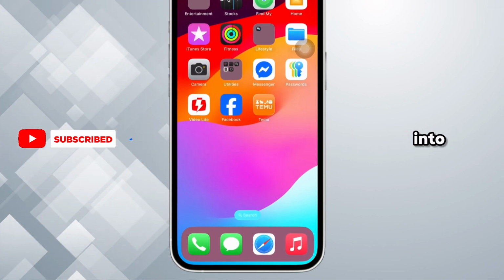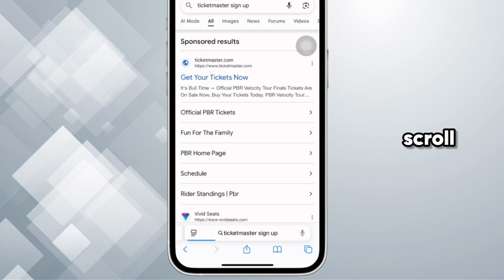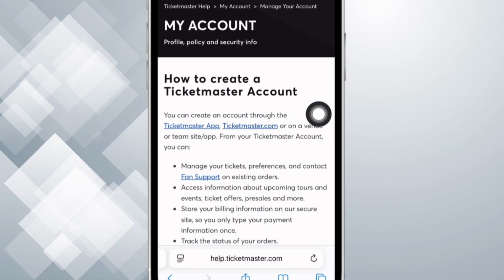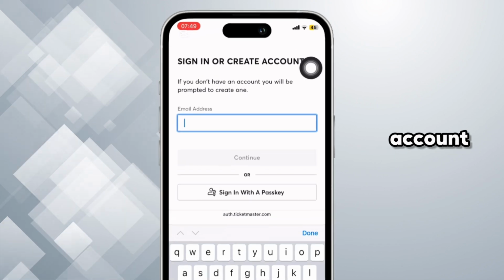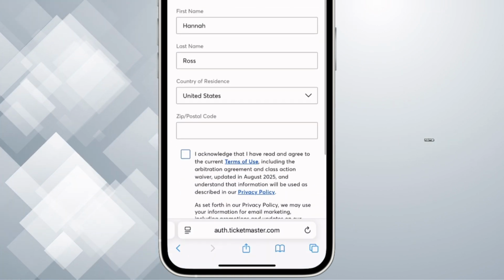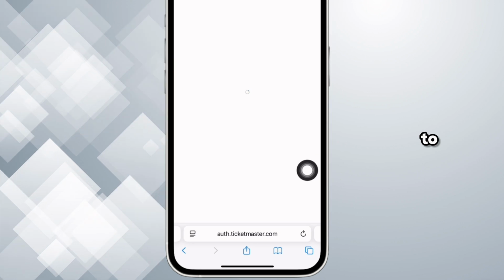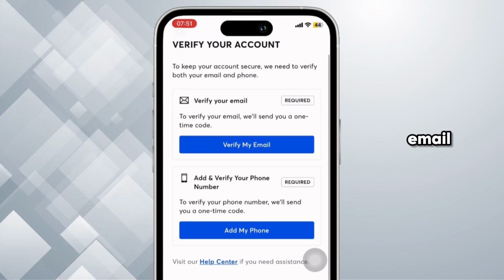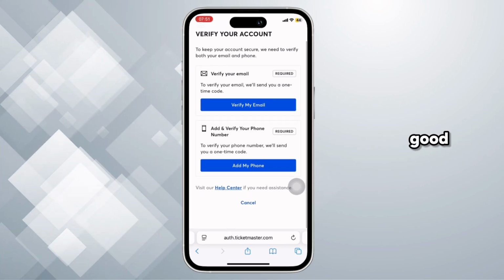How to Create Ticketmaster Account 2026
Want to create a Ticketmaster account? This step-by-step tutorial shows how to sign up and start booking tickets easily.

00:00 – Introduction
00:05 – How to Create Ticketmaster Account